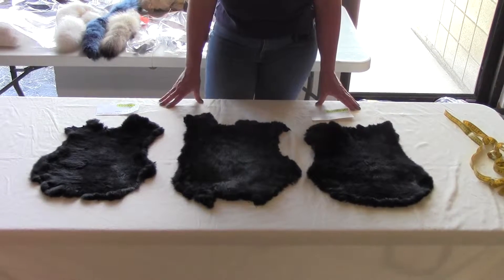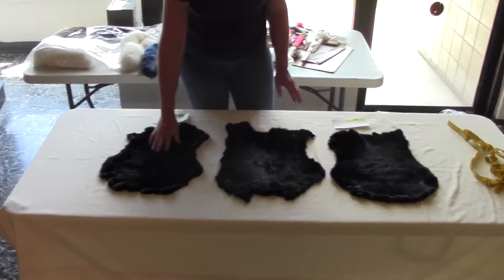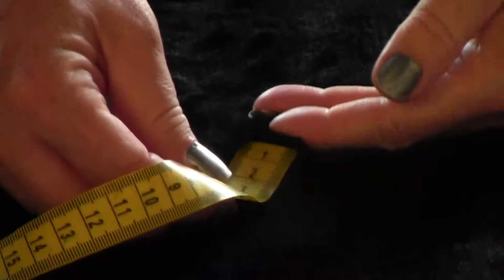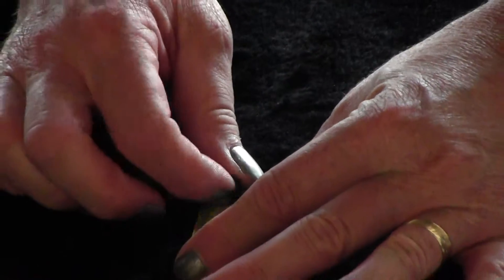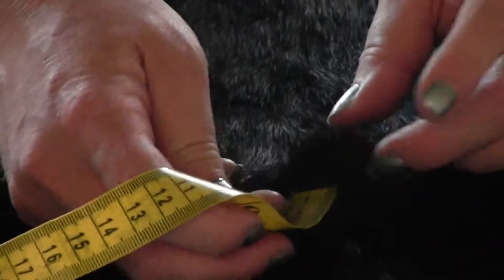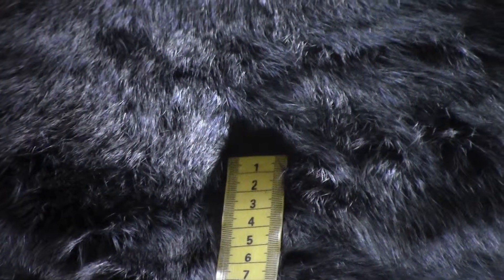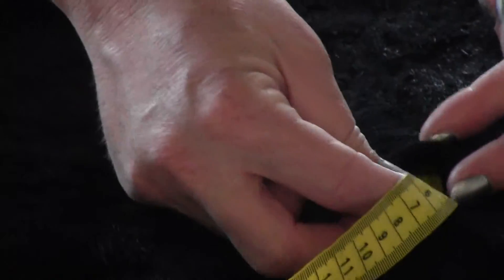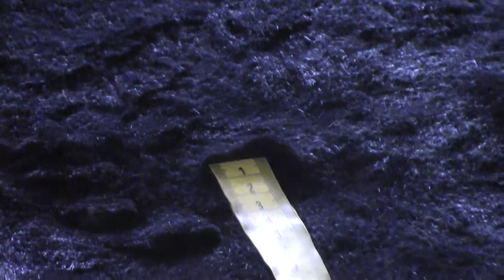134-03SBDxx Sheared Garment Rabbit Skin Dyed Black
Comparing the hair length of our sheared garment grade rabbit skins to a regular rabbit skin.